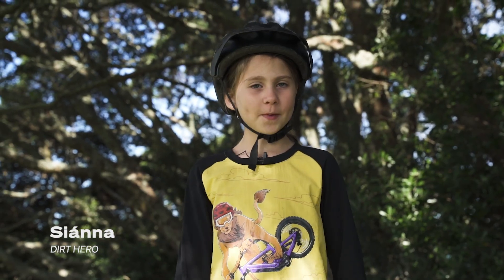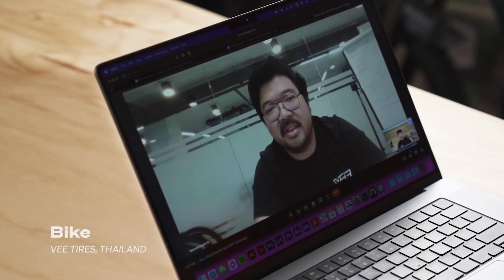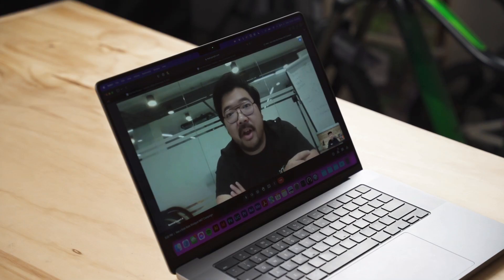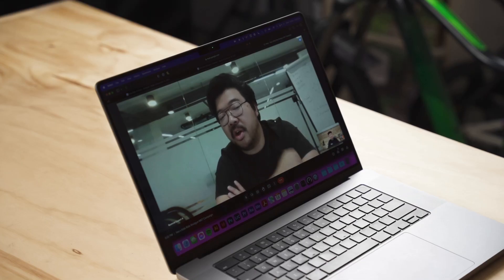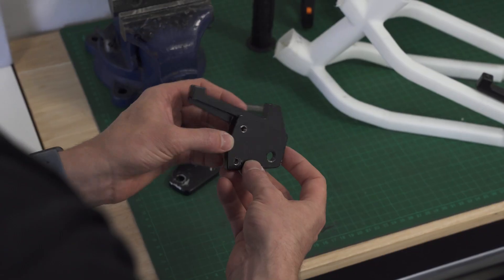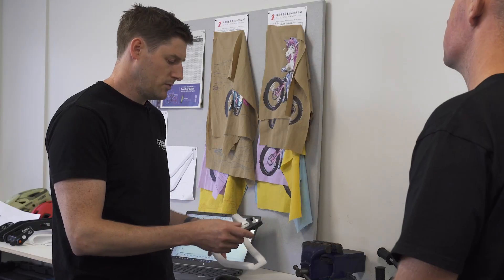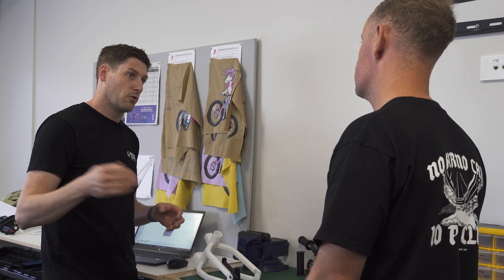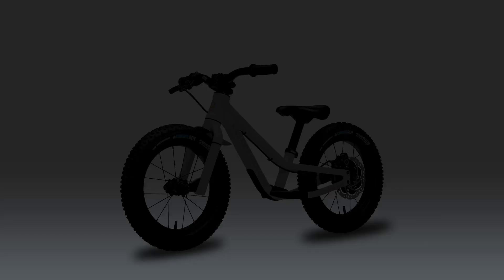Wheel & tyre selection with Vee Tires – Dirt Hero Development Ep 3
We're building the ultimate off-road balance bike! The Dirt Hero is a down-scaled enduro machine designed to unlock the trails for balance bike kids and help them learn key MTB skills.

In today’s episode we’re talking rubber with Vee Tire Co, and reveal that we’re making one bike, but with 2 wheel sizes?! Watch on to find out how.